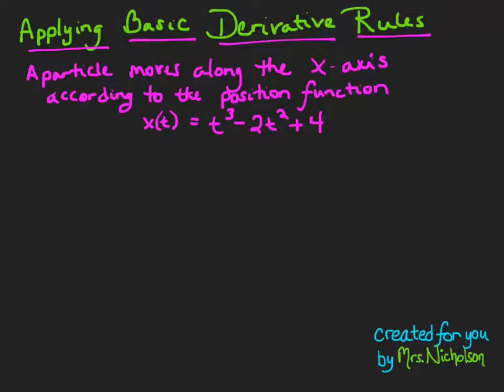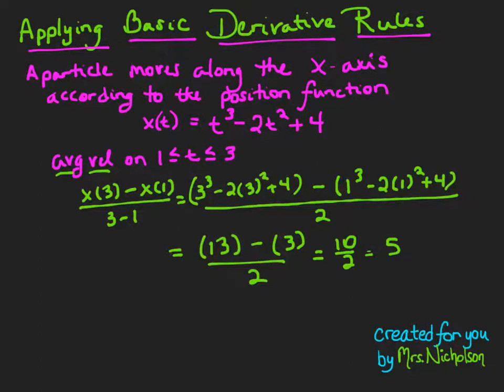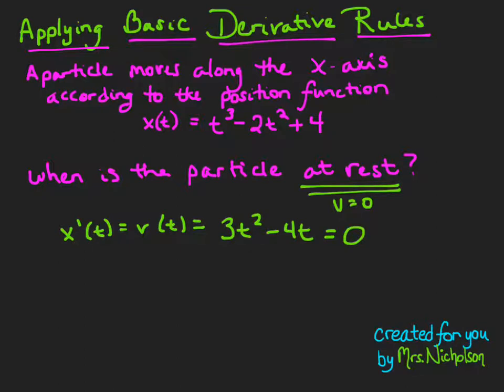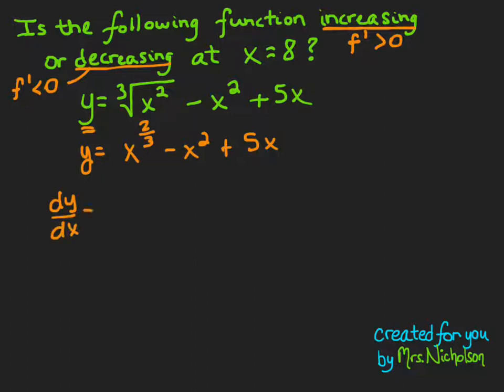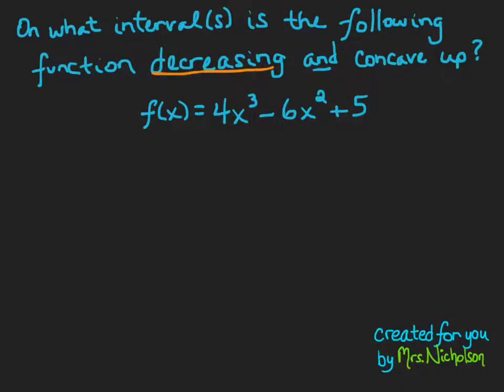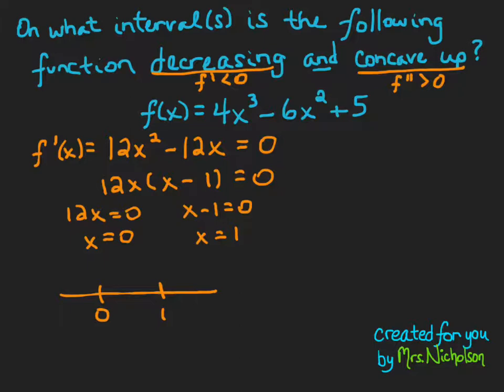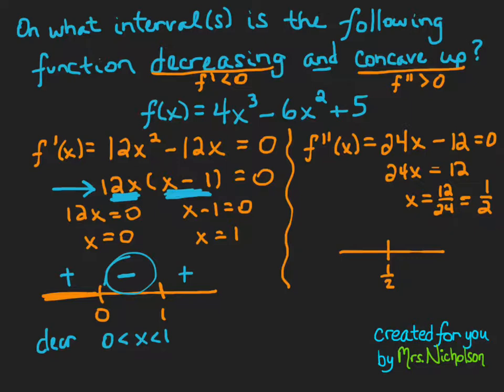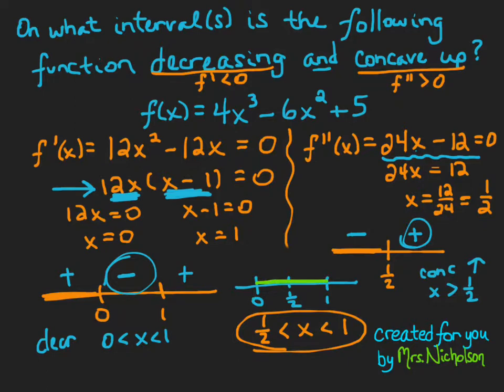Applying Basic Derivative Rules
This video was created for students in Mrs. Nicholson's AP Calculus classes at North Side High School.  The video covers different examples of applying basic derivative rules to determine velocity as well as characteristics of the graph of a function.